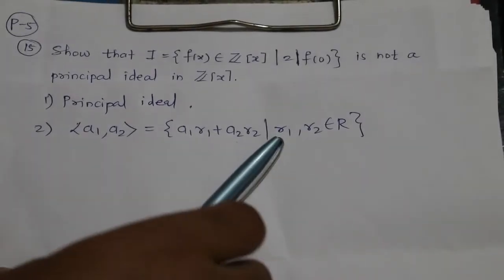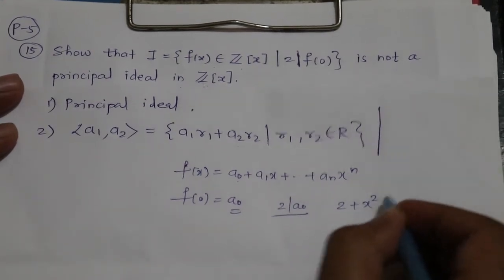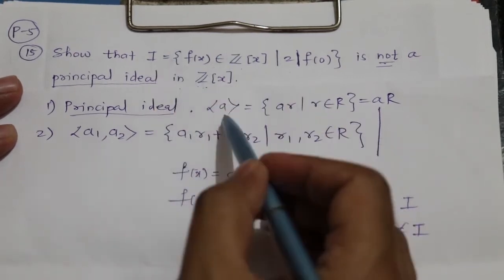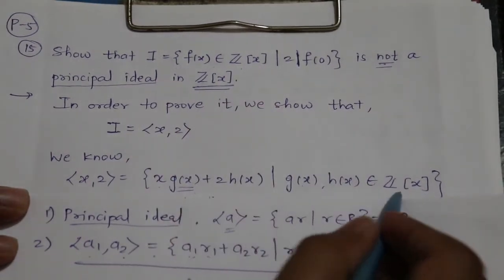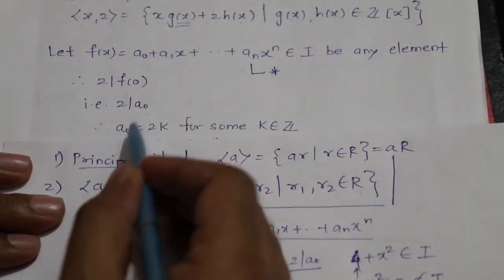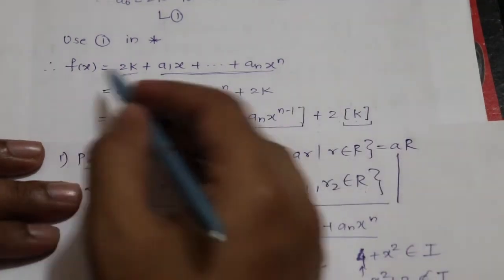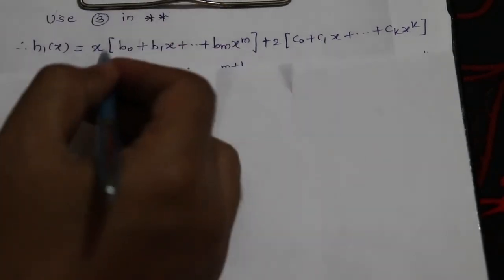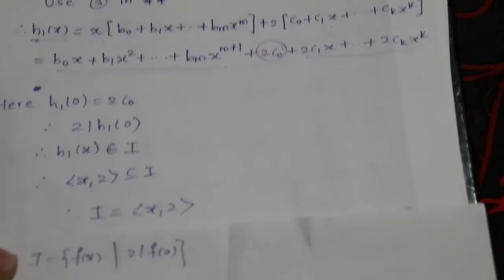Example of Non-Principal ideal in Z[x]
In English and Marathi